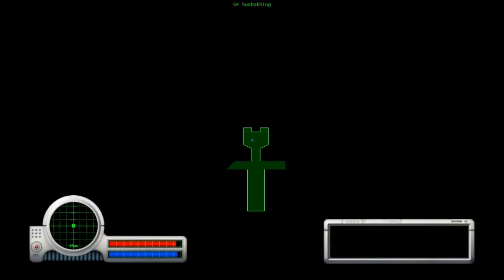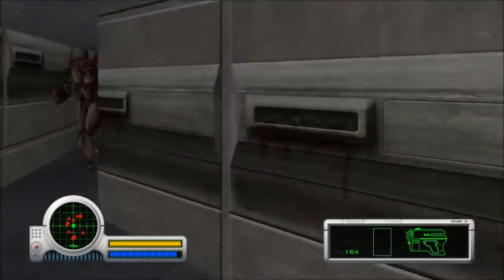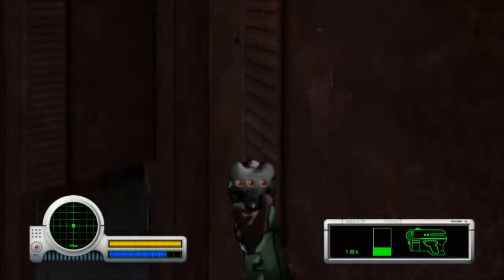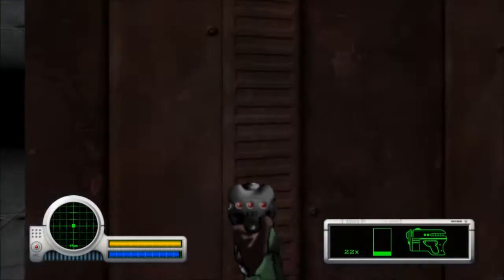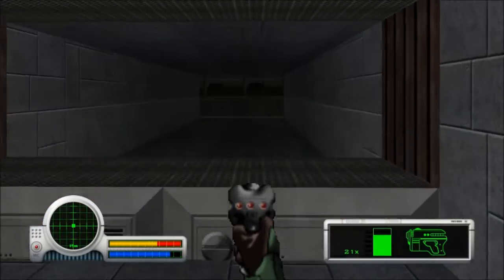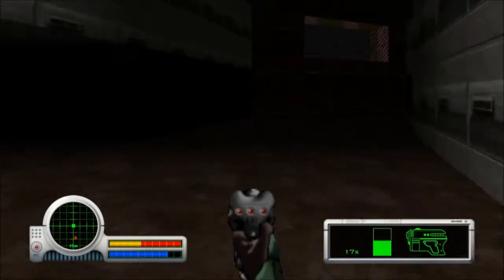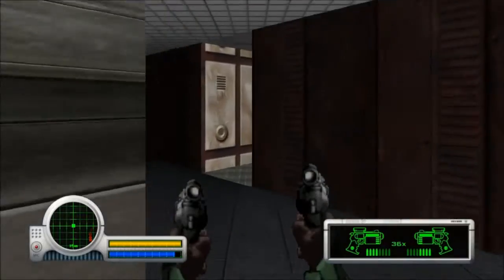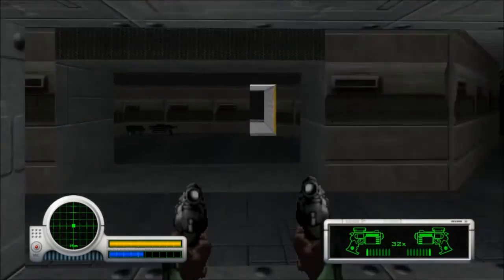Marathon level 9 - G4 Sunbathing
Please don't post spoilers for people who haven't played/seen the game.

The game is in fact free, and can be downloaded